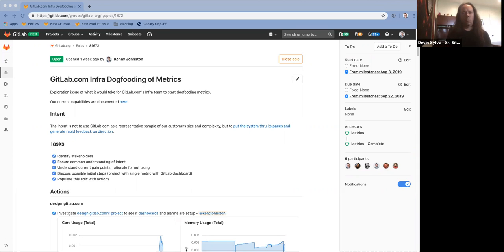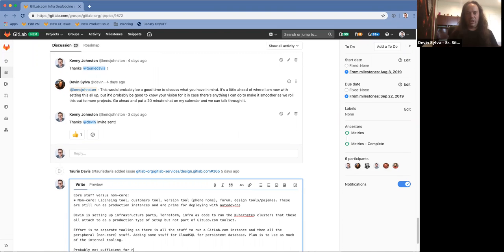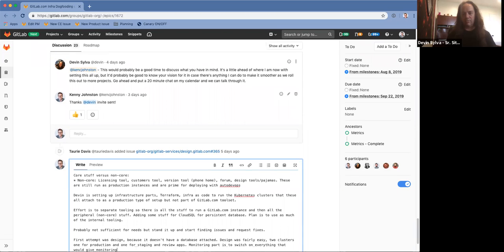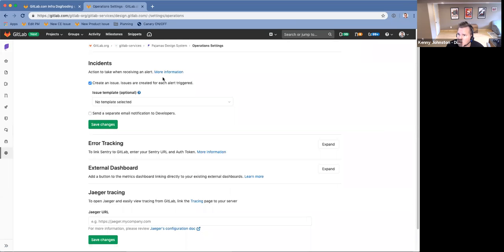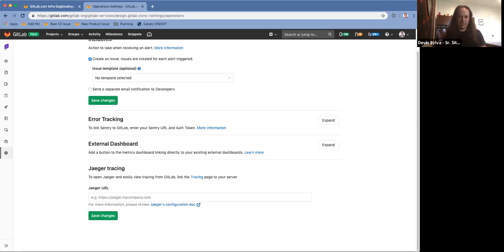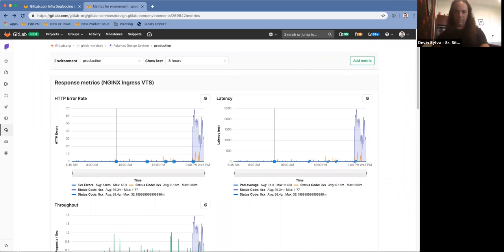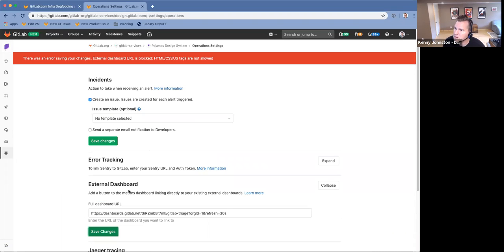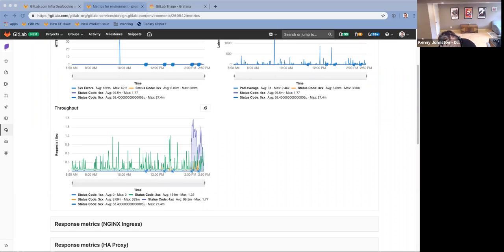Discuss Dogfooding of Monitor Features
Discussion between Monitor Stage teams and Infra